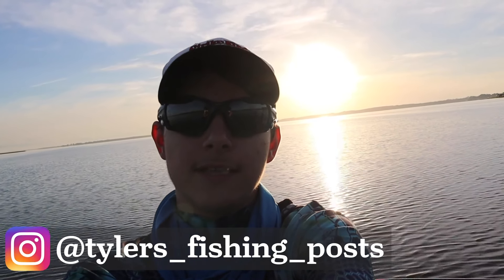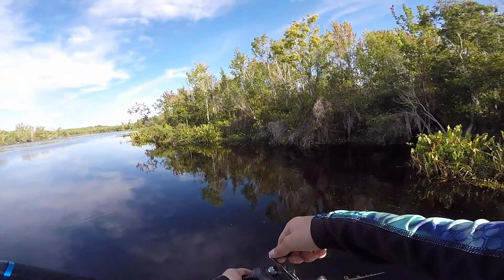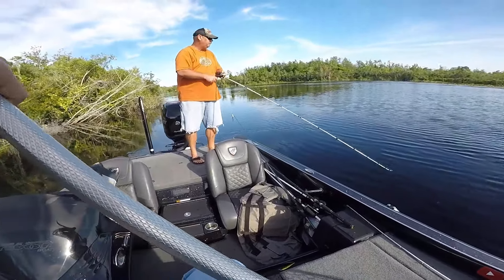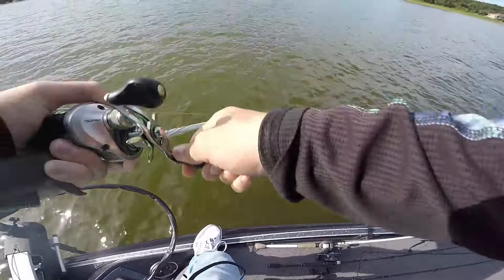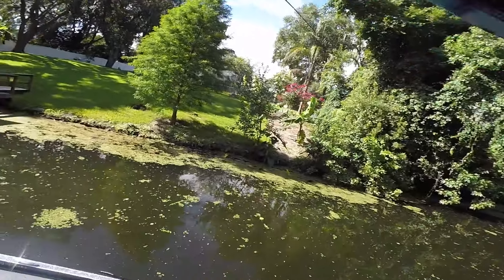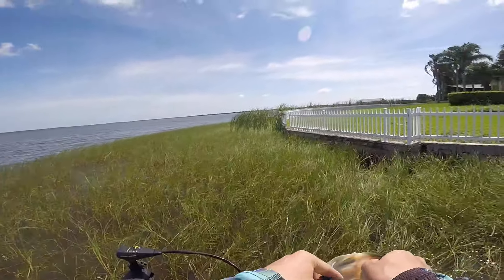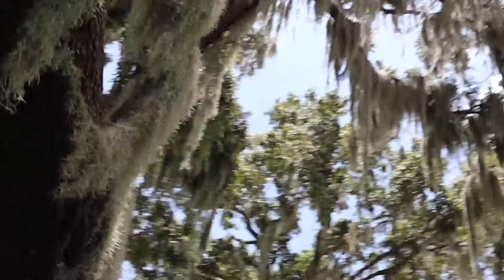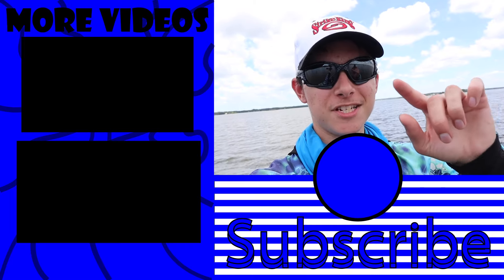Big Fish on Lake Griffin!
Big camera

Main lens

Small vlogging camera

Good microphone

GoPro camera

Gopro adapter

Good cheap GoPro mic

GoPro battery

The best gimbal